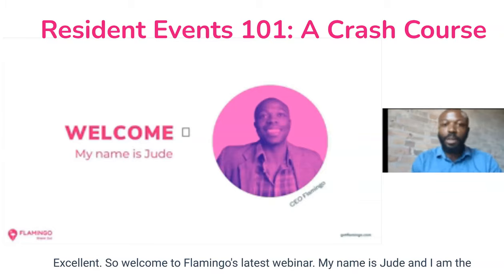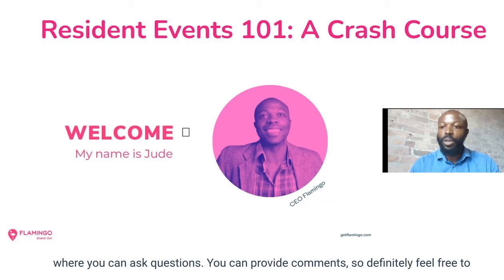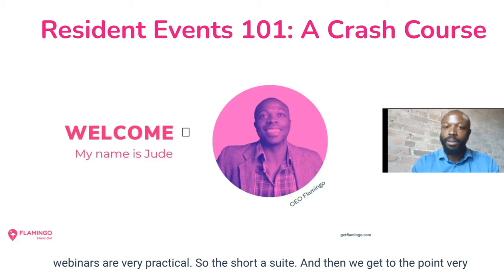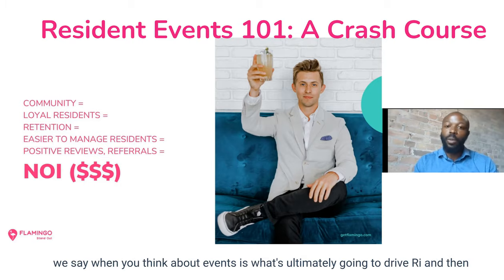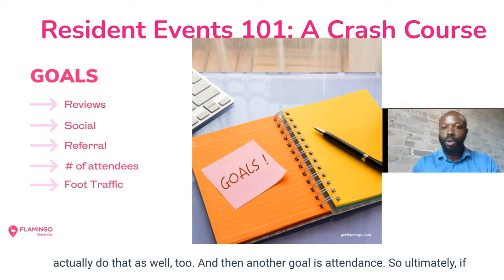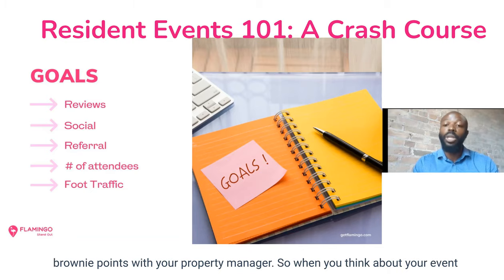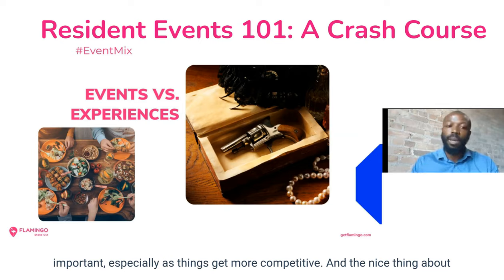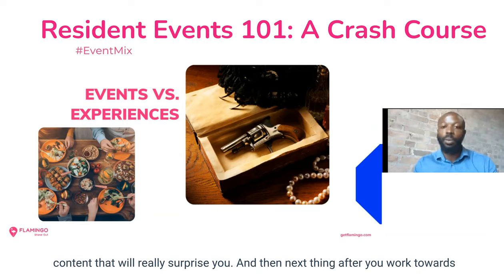Resident Event 101: A Crash Course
Learn how to create consistently amazing events that will keep your residents engaged and boost your building's reviews. This no-nonsense, step-by-step webinar will give you actionable insights into event planning, promotion, and management.
Whether you've organized tons of events or you're looking to produce your first, this course is for you. Don't miss it!
Property managers and marketing teams that want to build a community around a great resident experience will benefit from this course the most.